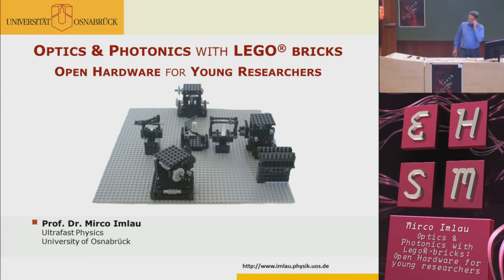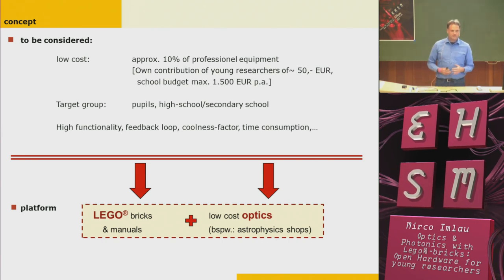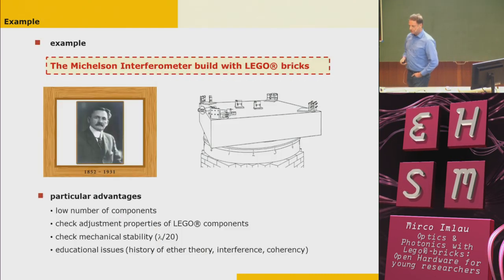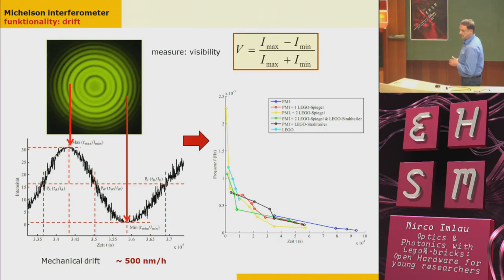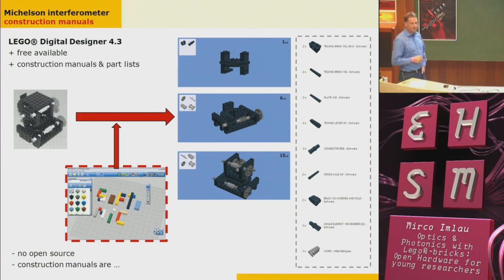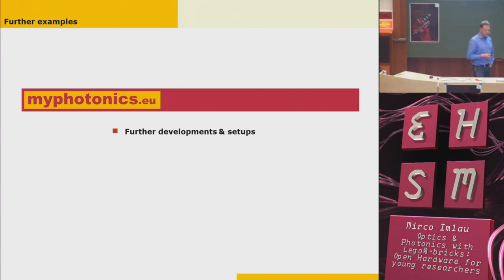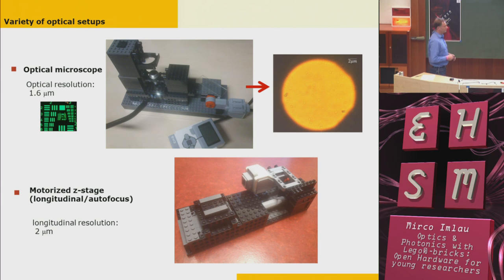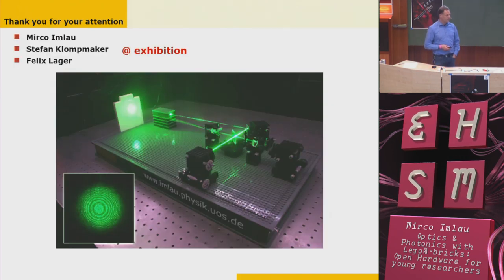Optics and Photonics with Lego bricks - Mirco Imlau - ehsm #2 - 2014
Optics and Photonics with Lego bricks Open Hardware for young researchers